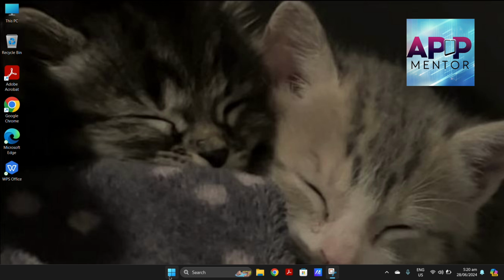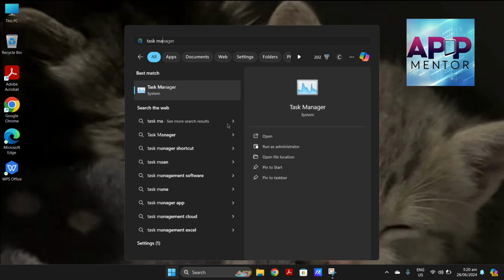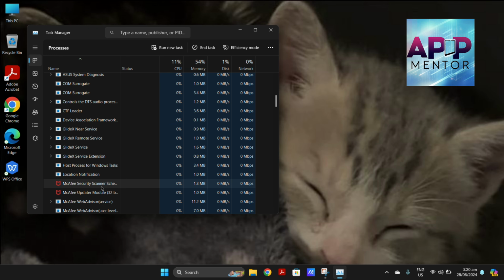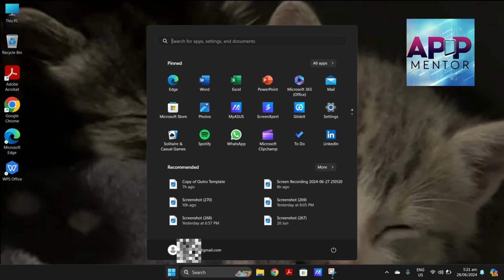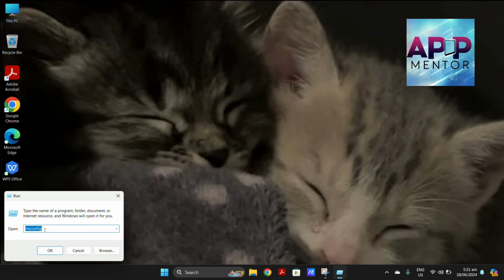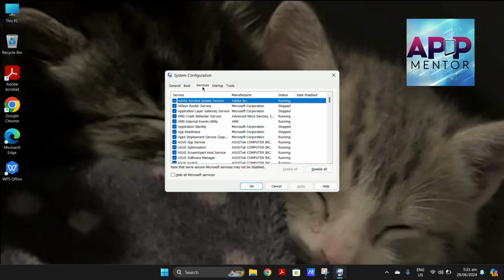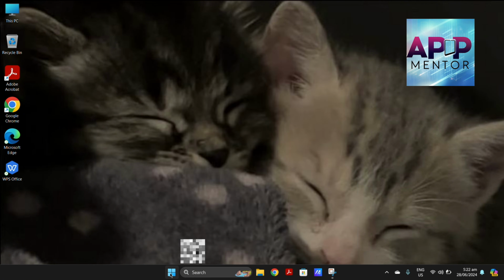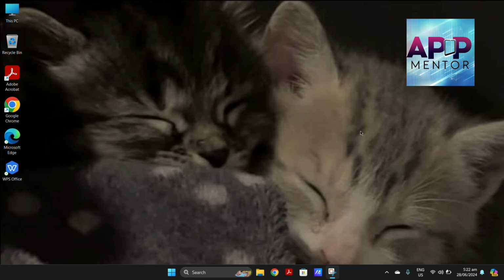How to Fix High Memory, CPU, and RAM Usage on Windows 11 (Step-by-Step Guide)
Experiencing high memory, CPU, or RAM usage on your Windows 11 PC? In this video, I'll guide you through the steps to troubleshoot and fix these issues. Follow this step-by-step tutorial to optimize your system's performance and ensure smoother operation.